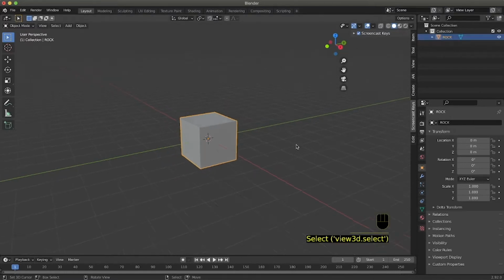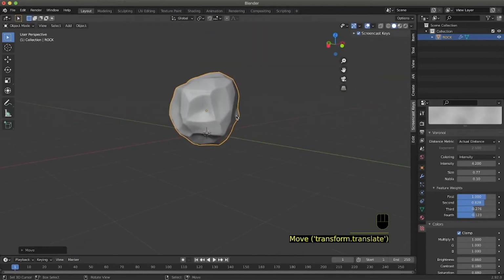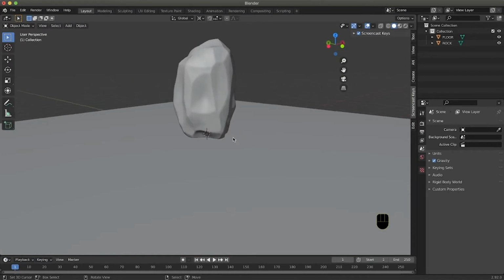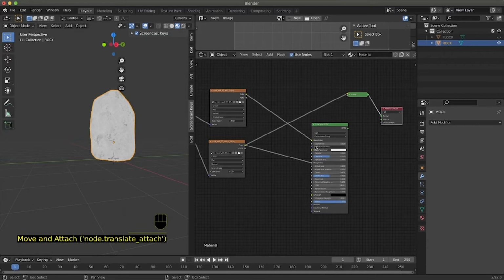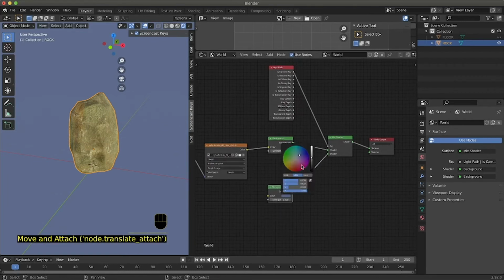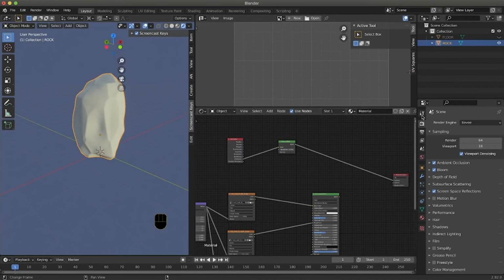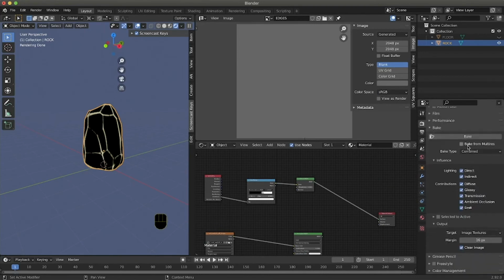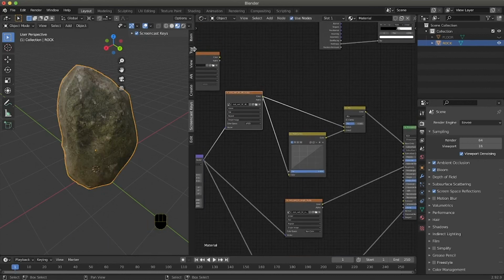How to Model Rocks | Blender 2.92 | EEVEE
My partner and I decided to turn our passion for board games into a shared adventure, and so we created Radiant Dust Games.
Game design requires a lot of visual elements, so why not experimenting a little with 3D?

The great advantage of this workflow is the complete control over the material created.
The output can be rendered, animated, deconstructed and effected without additional passages.

There is no need to fake a 3D version of the symbol as it was actually created that way.
Like everything in design downgrading is always easier than upgrading. Additional "just line" versions were made for specific formats with a time saving of more than 80% of the usual way to deal with brands.